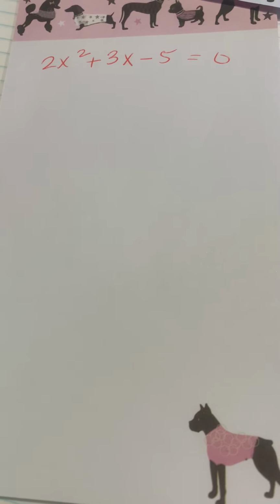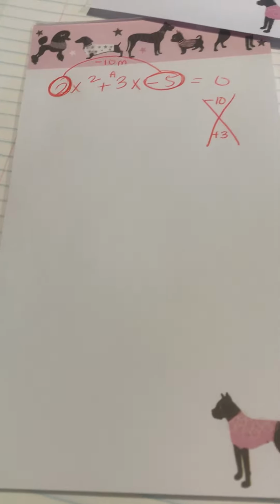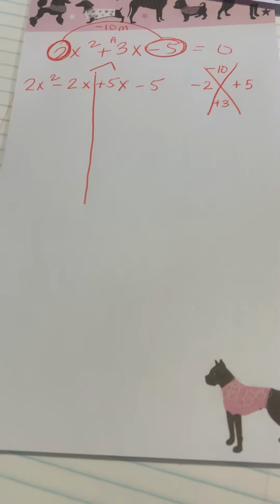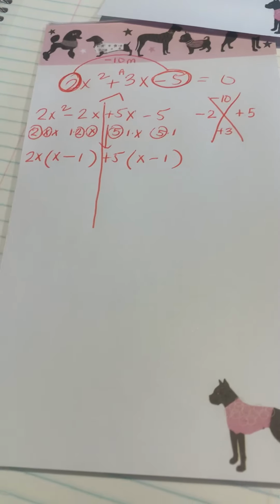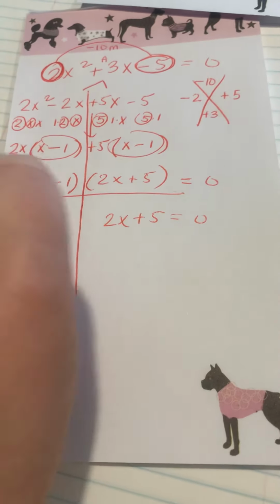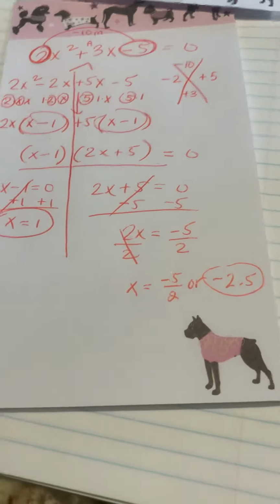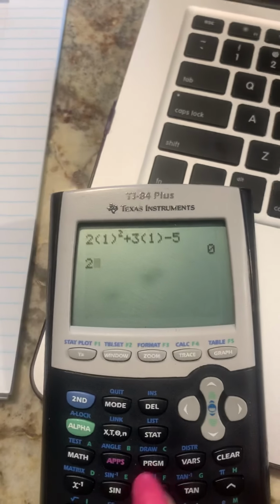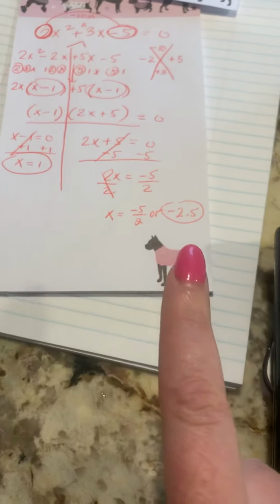Solving quadratics by factoring (headphones, a not = to 1)